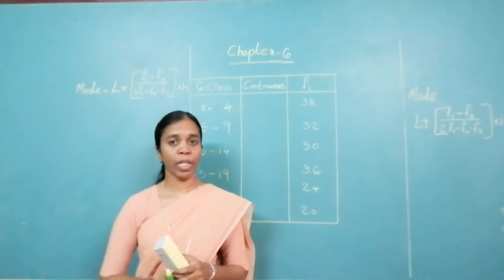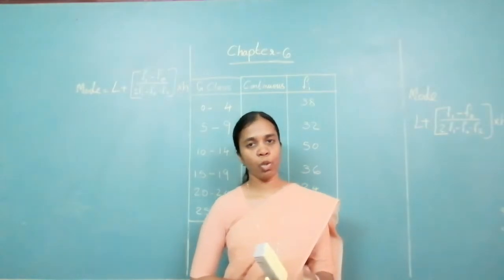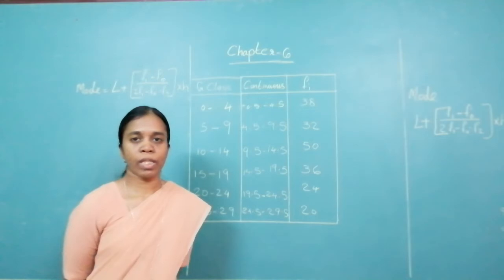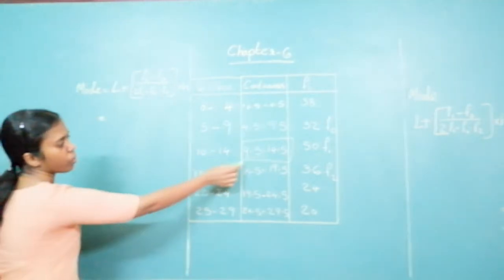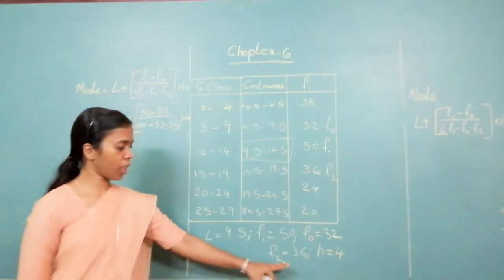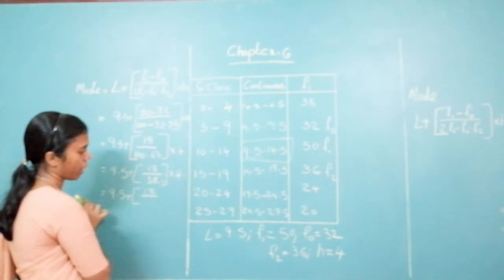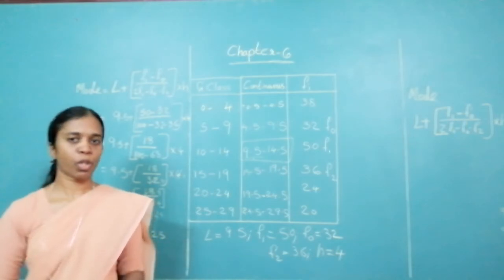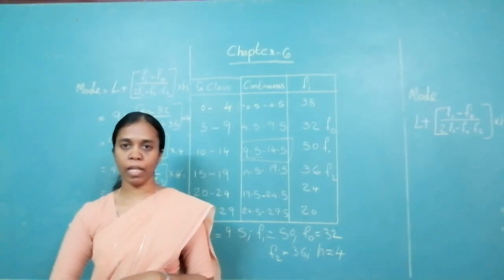10th Algebra Ch 6 Part 3